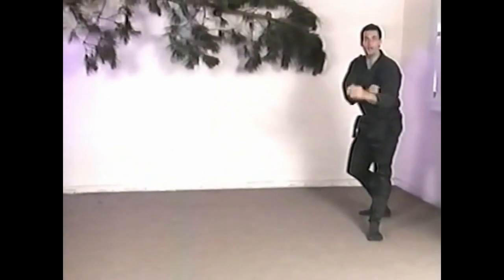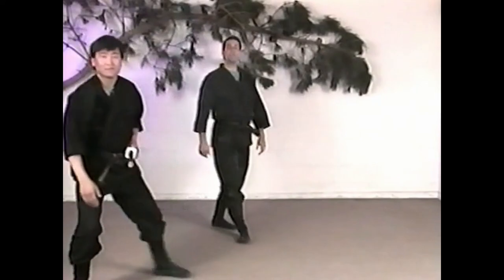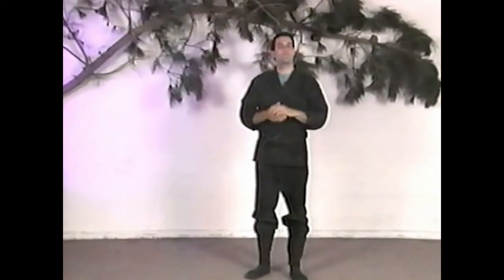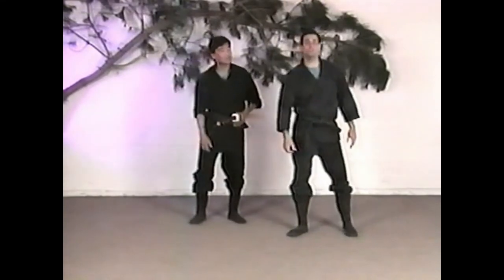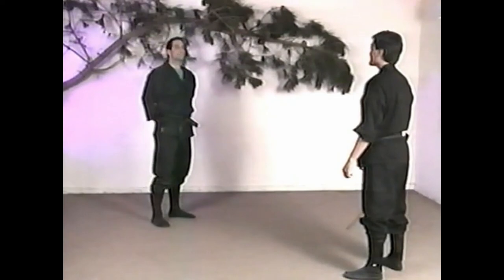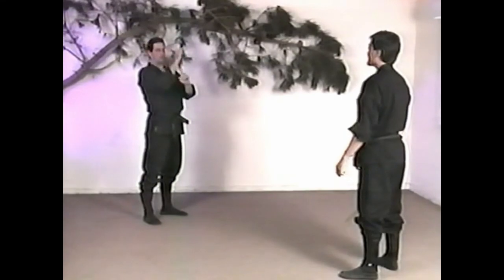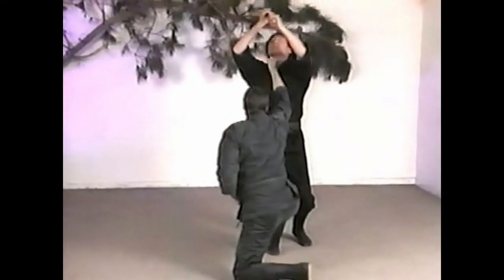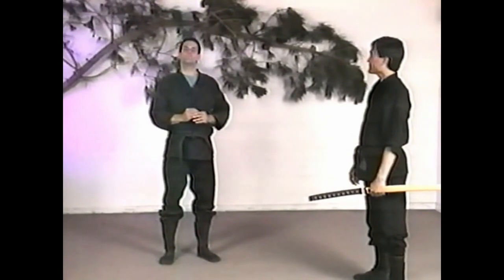become a sword ninja